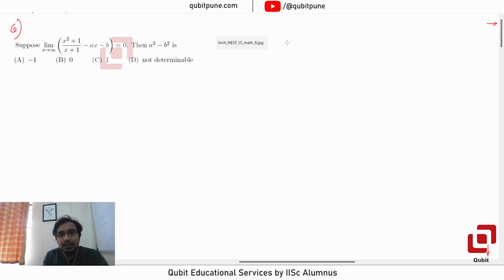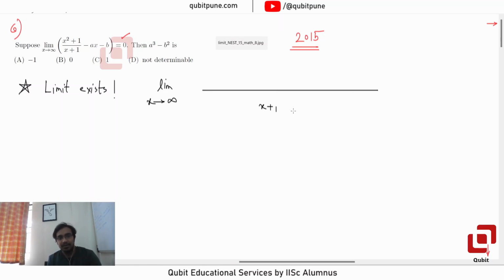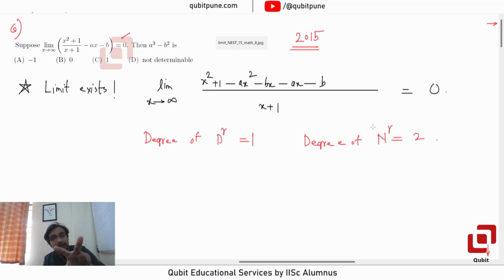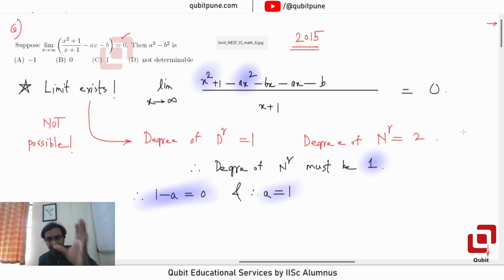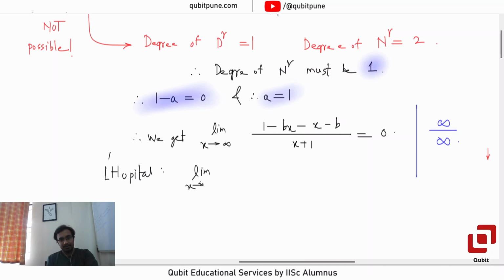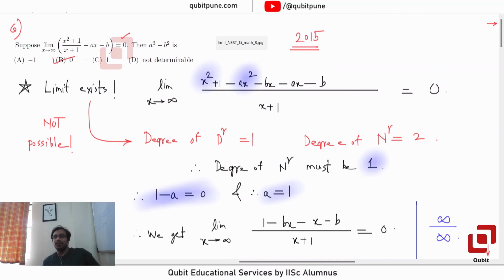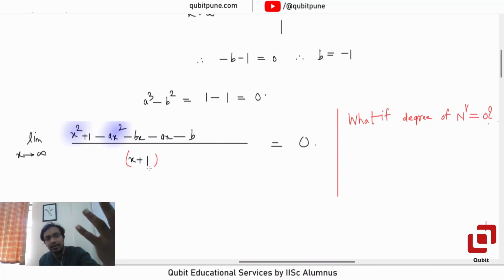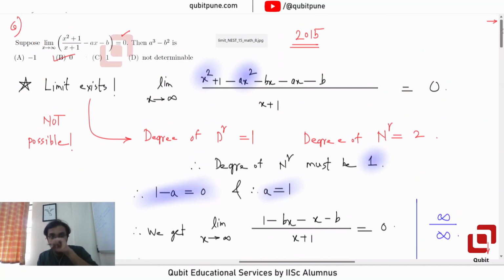NEST 2015 Mathematics Q8 Solution